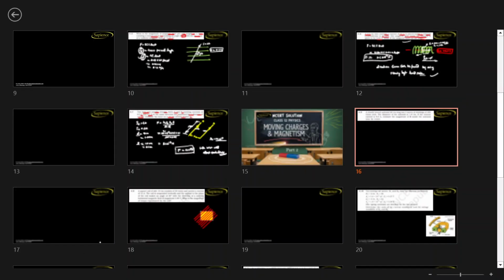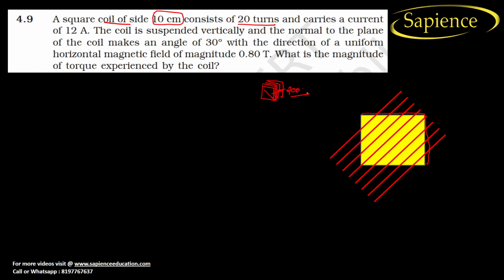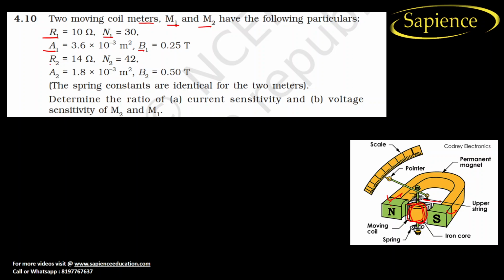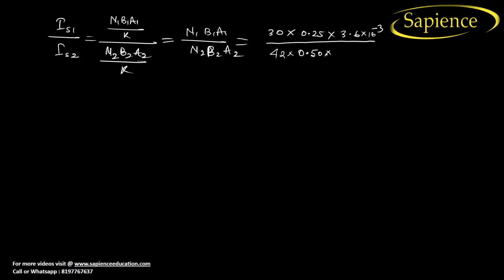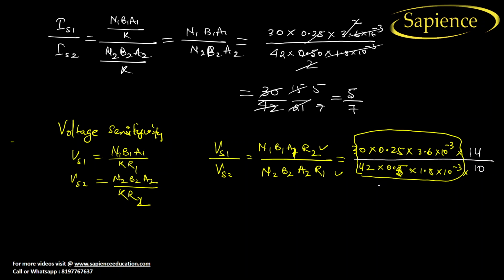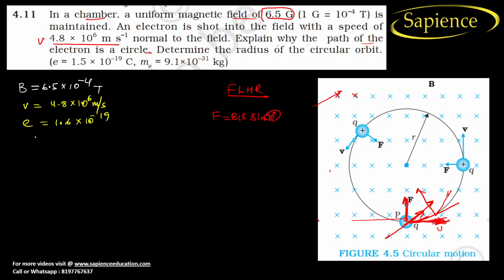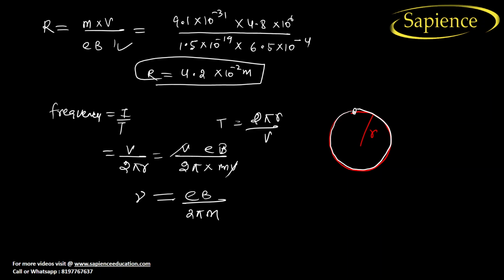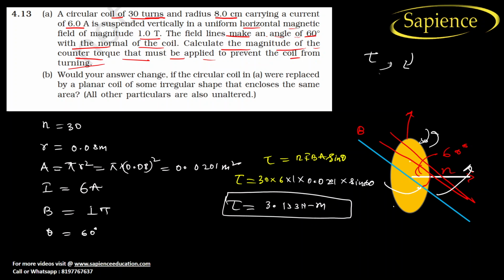NCERT Solutions | Moving Charges & Magnetism | Class 12 Physics | Chapter 4 |Part 2 | CBSE 2024-25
📚 NCERT Solutions for Class 12 Physics – Moving Charges & Magnetism 🔥

In this video, we cover detailed solutions for NCERT Class 12 Physics Chapter 4: Moving Charges and Magnetism, including key concepts and numerical problems. This lesson will help you master the concepts of magnetic fields, Biot-Savart law, Ampere’s law, and forces on charges and conductors.

📌 Topics Covered:
✅ Concept of Magnetic Field & Oersted’s Experiment
✅ Biot-Savart Law & Its Application to a Current-Carrying Circular Loop
✅ Ampere’s Law & Its Applications to Infinitely Long Straight Wire & Straight Solenoid
✅ Force on a Moving Charge in a Magnetic & Electric Field
✅ Force on a Current-Carrying Conductor in a Uniform Magnetic Field
✅ Force Between Two Parallel Conductors & Definition of Ampere
✅ Torque on a Current Loop in a Magnetic Field
✅ Current Loop as a Magnetic Dipole & Magnetic Dipole Moment
✅ Moving Coil Galvanometer – Sensitivity & Conversion to Ammeter/Voltmeter

📝 NCERT Questions Solved:
Q4.8: A solenoid of length 80 cm has 5 layers of windings (400 turns each) and carries 8A current. Find the magnetic field (B) inside the solenoid near its center.

Q4.9: A square coil (side = 10 cm, 20 turns, current = 12A) is placed at 30° angle in a 0.80 T uniform magnetic field. Find the torque on the coil.

Q4.10: Two moving coil meters M₁ & M₂ have:

M₁: R = 10Ω, N = 30, A = 3.6 × 10⁻³ m², B = 0.25 T
M₂: R = 14Ω, N = 42, A = 1.8 × 10⁻³ m², B = 0.50 T
Find the ratio of current sensitivity & voltage sensitivity of M₂ and M₁.
Q4.11: An electron moves perpendicular to a 6.5 G magnetic field (1 G = 10⁻⁴ T) with a velocity of 4.8 × 10⁶ m/s. Explain why its path is a circle and calculate its radius.

Q4.12: Find the frequency of revolution of the electron in the circular orbit from Q4.11. Does it depend on speed?

Q4.13: (a) A circular coil (30 turns, radius = 8 cm, current = 6A) is placed in a 1T magnetic field at 60°. Find the counter torque required to keep it stationary.
(b) Two parallel wires carrying 10A & 5A current in the same direction are 4 cm apart. Find the force on a 10 cm section of wire A.